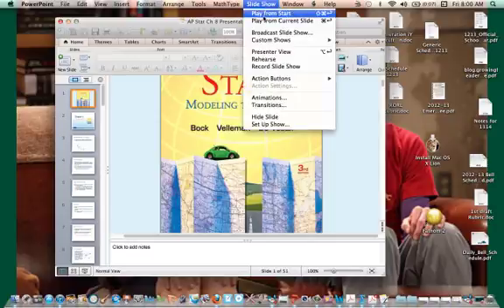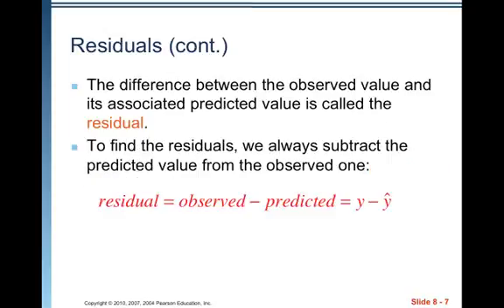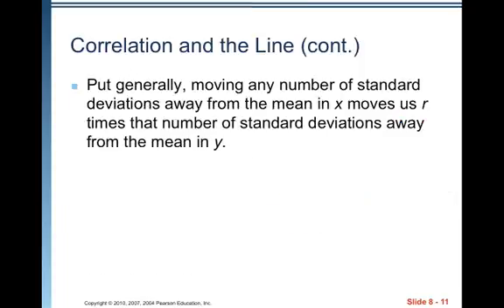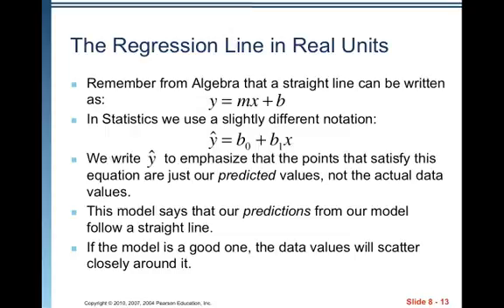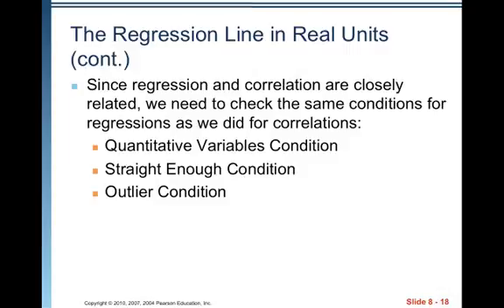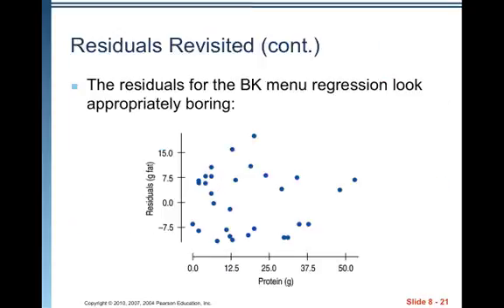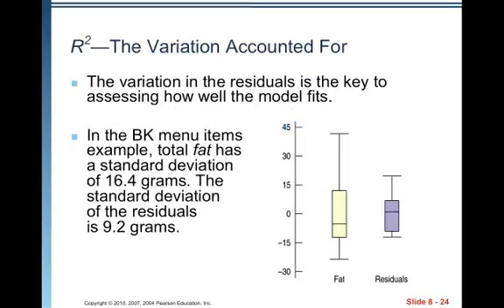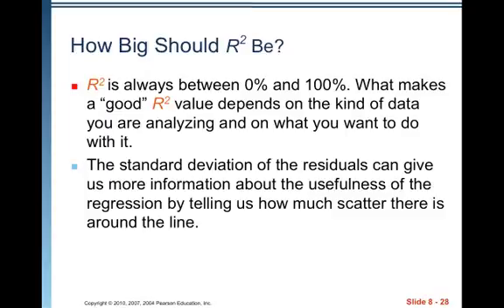AP Stats Ch 8 Video 1 Linear Regression.mp4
Linear Regression, LSRL

Table of Contents:

00:04 -
00:08 - Chapter 8
00:12 - Fat Versus Protein: An Example
00:31 - The Linear Model
00:35 - Fat Versus Protein: An Example
00:56 - The Linear Model
01:22 - The Linear Model (cont.)
01:53 - Residuals
02:19 - Residuals (cont.)
02:54 - Residuals (cont.)
03:53 - "Best Fit" Means Least Squares
04:48 - Correlation and the Line
05:36 - Correlation and the Line (cont.)
05:49 - How Big Can Predicted Values Get?
06:47 - The Regression Line in Real Units
07:58 - The Regression Line in Real Units(cont.)
08:17 - The Regression Line in Real Units (cont.)
08:51 - The Regression Line in Real Units (cont.)
09:13 - Fat Versus Protein: An Example
10:00 - The Regression Line in Real Units (cont.)
10:47 - Residuals Revisited
11:35 - Residuals Revisited (cont.)
11:55 - Residuals Revisited (cont.)
12:20 - The Residual Standard Deviation
12:55 - Residuals Revisited (cont.)
13:14 - Residuals Revisited (cont.)
13:17 - Residuals Revisited (cont.)
13:18 - The Residual Standard Deviation
13:46 - The Residual Standard Deviation
14:30 - R2—The Variation Accounted For
15:10 - R2—The Variation Accounted For (cont.)
15:39 - R2—The Variation Accounted For
15:54 - R2—The Variation Accounted For (cont.)
16:01 - R2—The Variation Accounted For
16:23 - R2—The Variation Accounted For (cont.)
16:25 - R2—The Variation Accounted For (cont.)
17:07 - R2—The Variation Accounted For (cont.)
18:12 - How Big Should R2 Be?